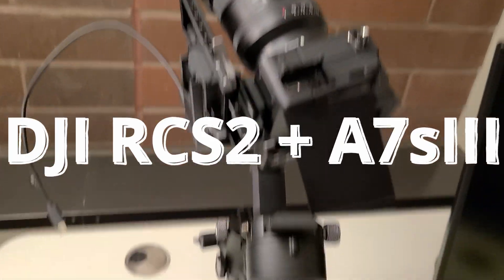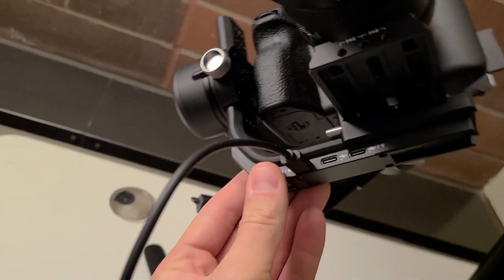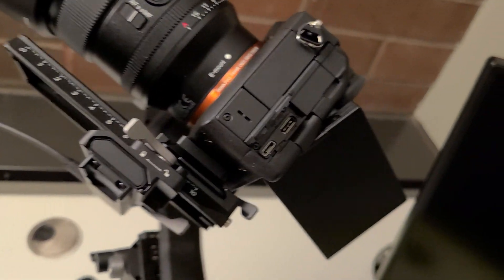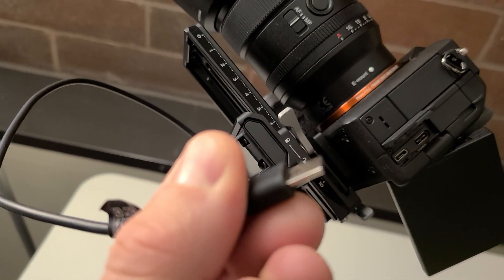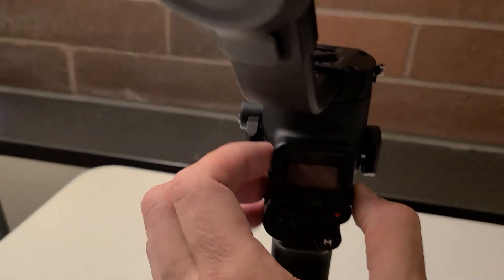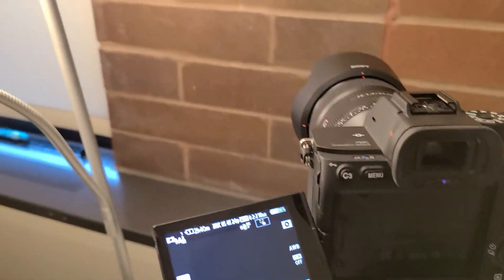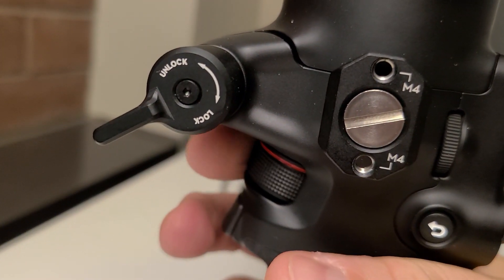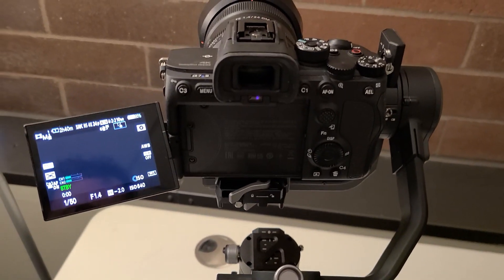How to connect Sony A7S III to DJI RSC2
I ran into a few issues connecting my camera to the gimbal, so I thought I'd share how I solved it.